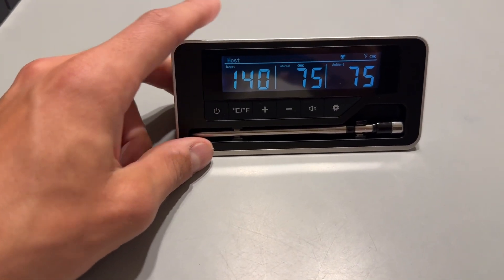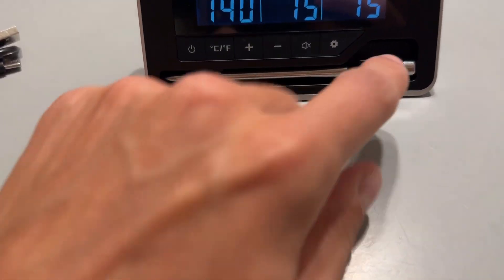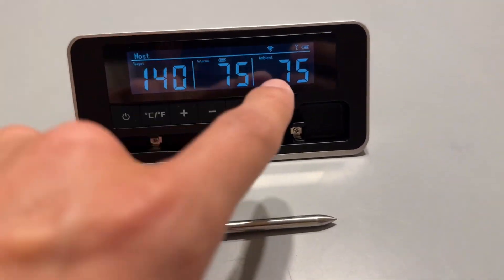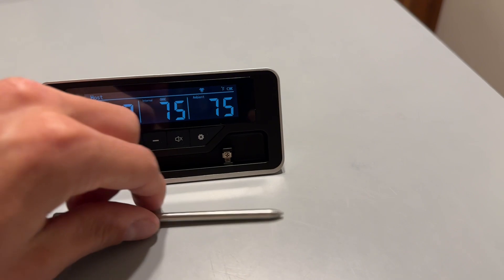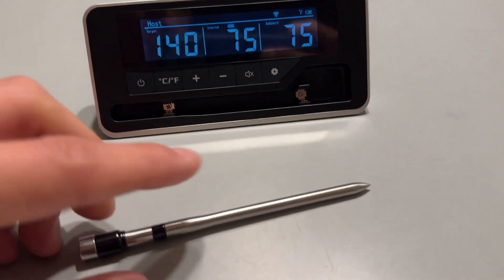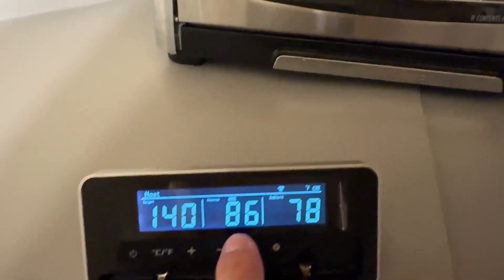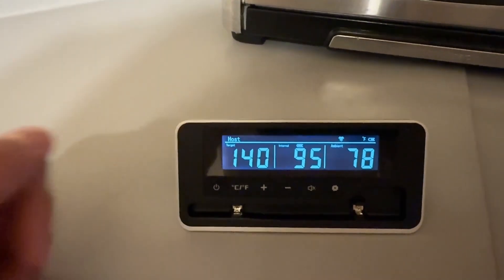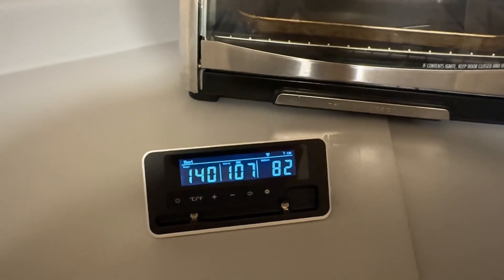Testing the NOWOW wireless meat thermometer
View Current Price